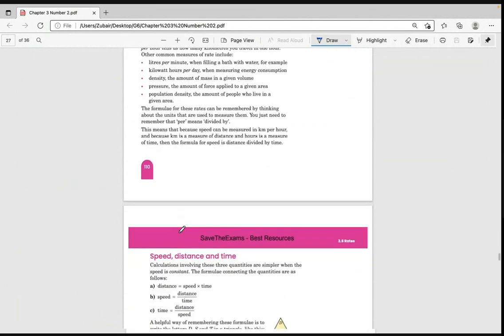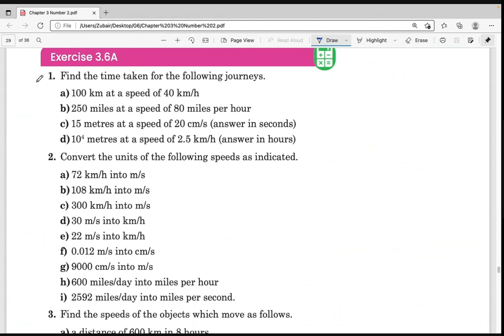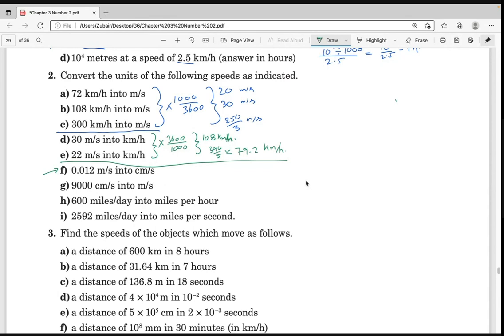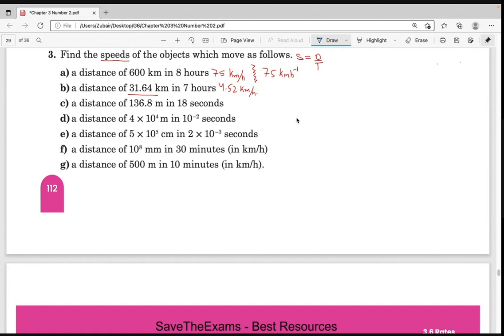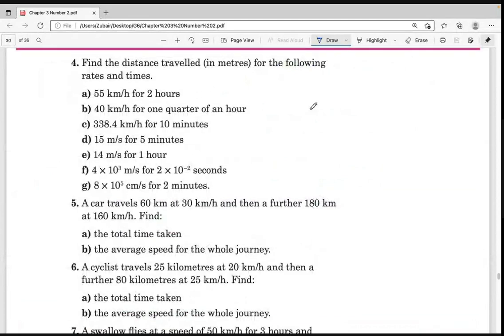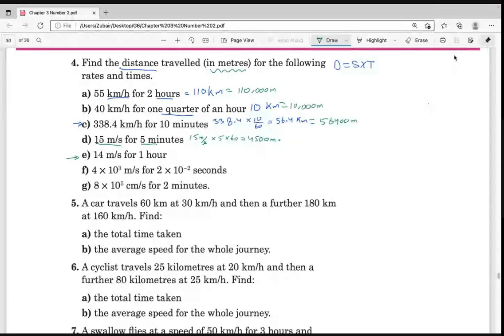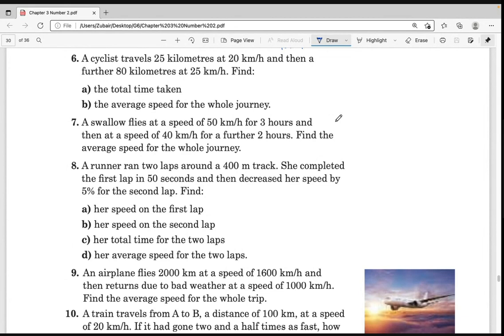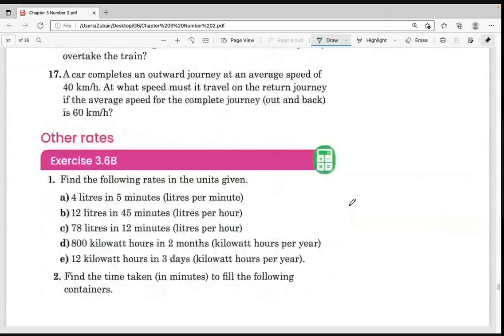Numbers 2 | Rate | IGCSE Math 0580